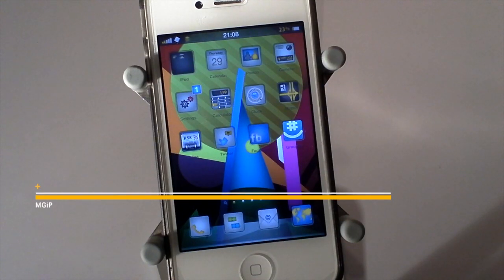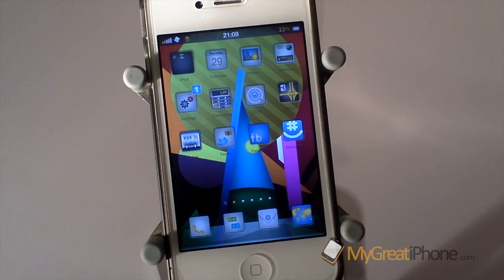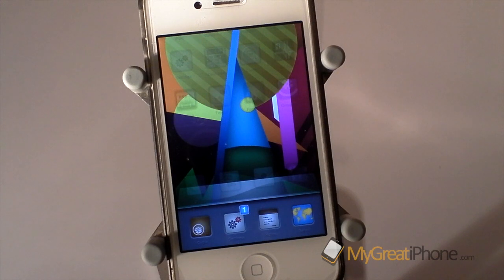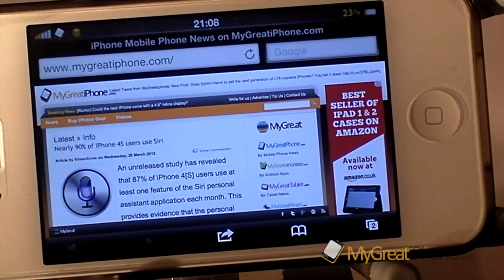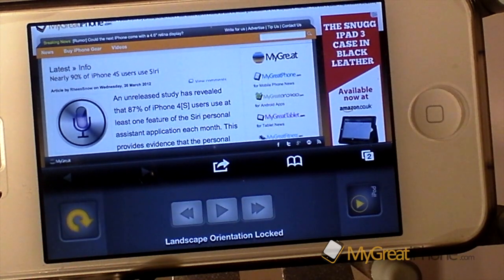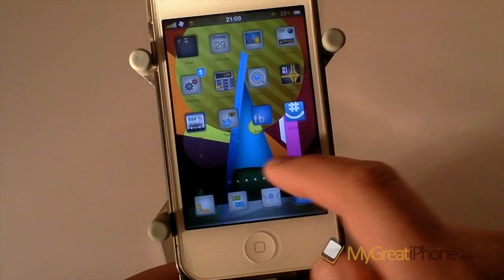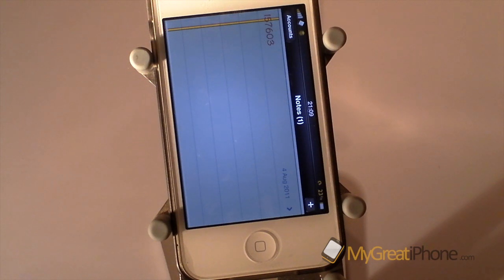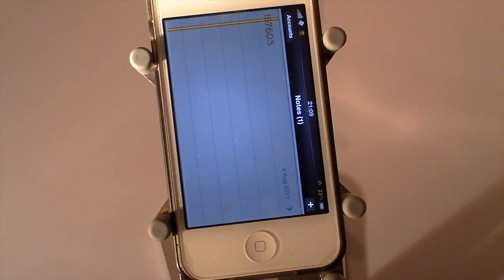SwitcherLand - Cydia Tweak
SwitcherLand allows you to love and use your multitasking bar in landscape mode
Follow Us All On Twitter :